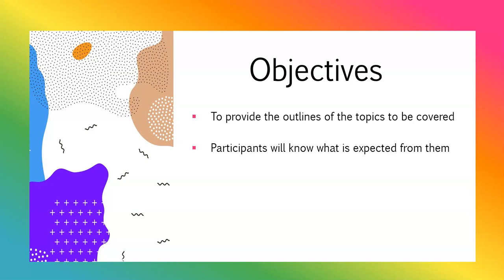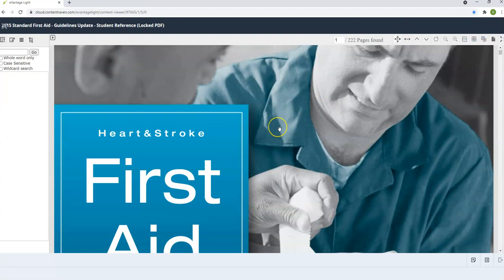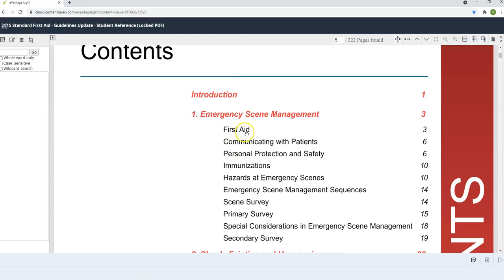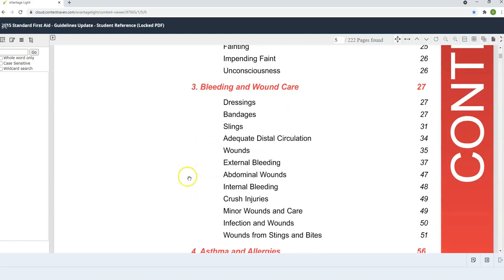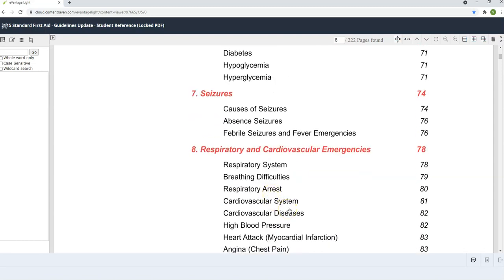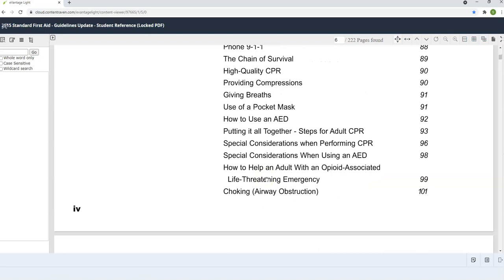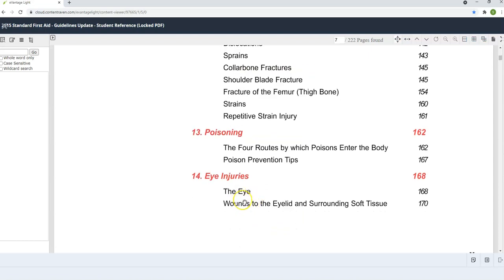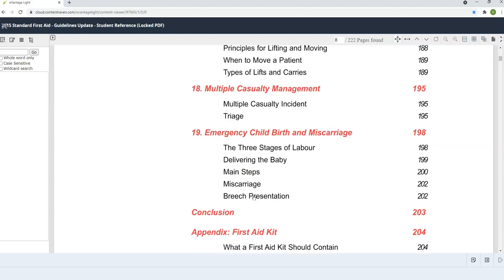Standard First Aid & CPR/AED Training - Setting The Stage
The Standard First Aid & CPR/AED is a Life-Saving course. Its importance cannot be overemphasized. It is an important course that should not be trivialized. This video is precursory to the training. It is meant to set the stage for the topics to come. You are expected to be excited. Be prepared for this knowledge impactful course. Life is the ultimate and this course is designed to prepare you to save life.